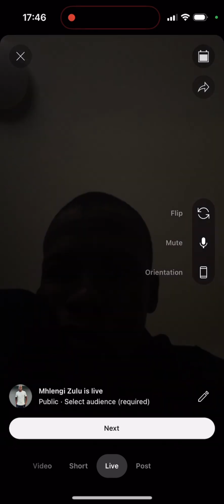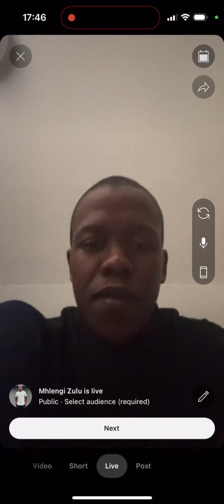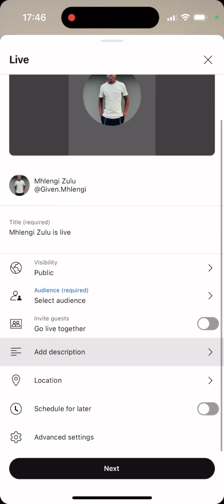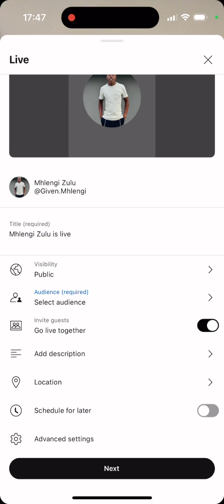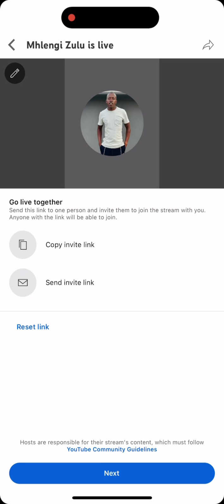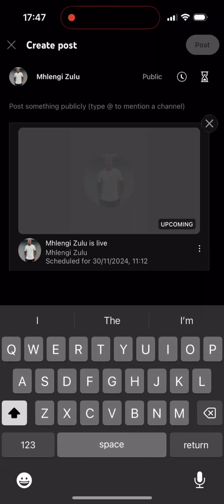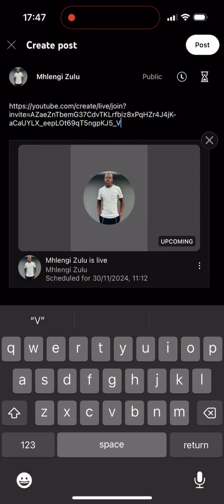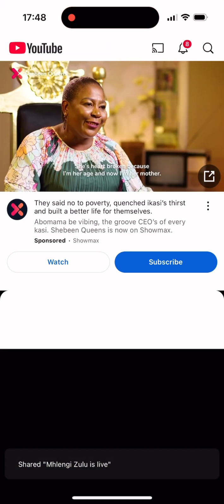How To Go Live Together (Tutorial) For YouTubers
A lot of Youtubers have asked me how do I do joined lives with another person, So this video is mainly a brief tutorial on how to do just that.